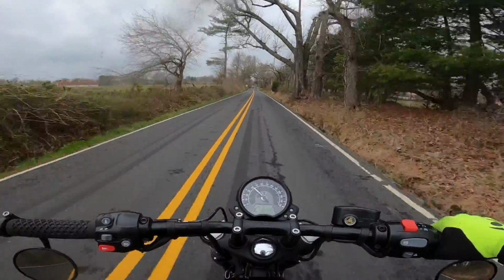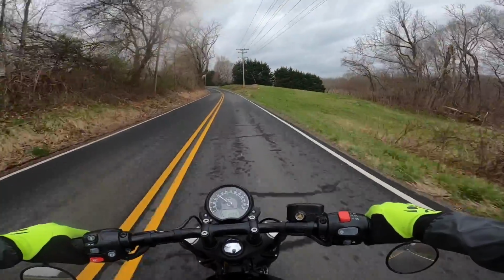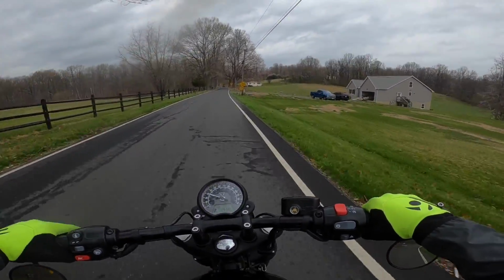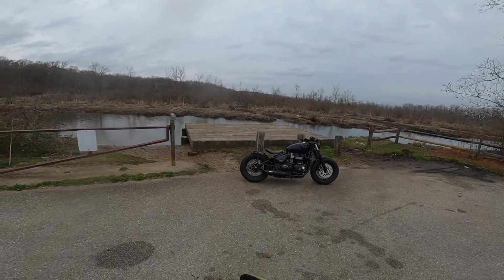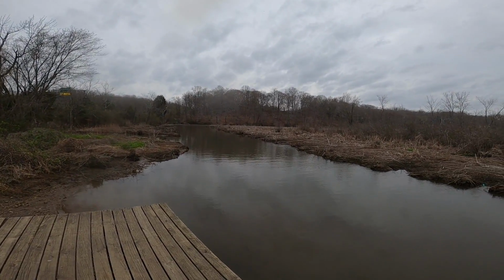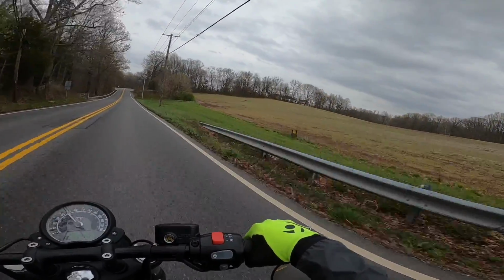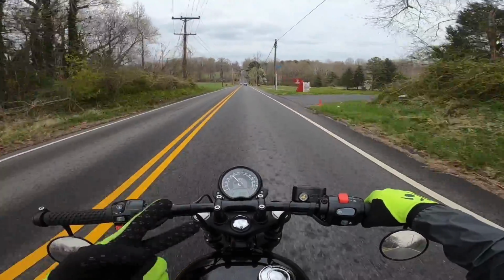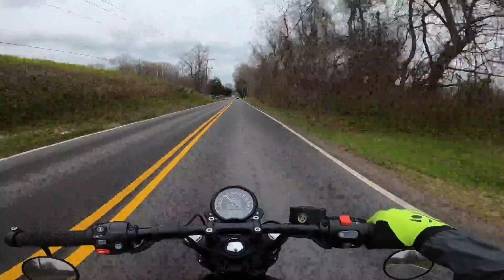Local roads on the Triumph Bobber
This year is about getting out of my comfort zone & achieving the life I want. With that being said, not everything will be easy or positive but making the best of the negatives. Fingers crossed that my Dads procedure goes well. Crazy my Son is turning 3 already. And by end of the year we will be living in our bus.

1080/60fps
Shutter: Auto
White Balance: Auto
ISO Min: 100
ISO Max: 400
Color: Gopro
Mic: RODE GO